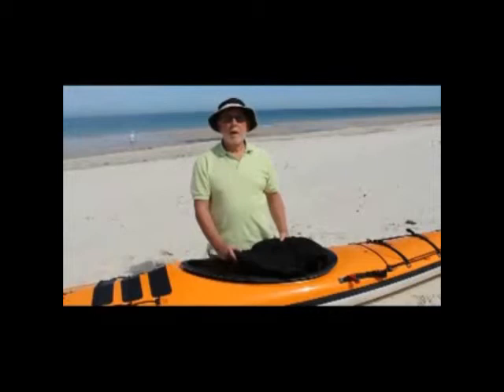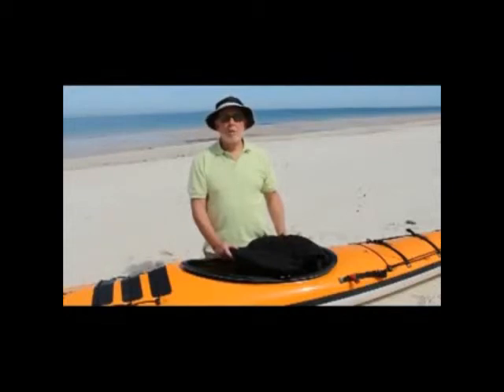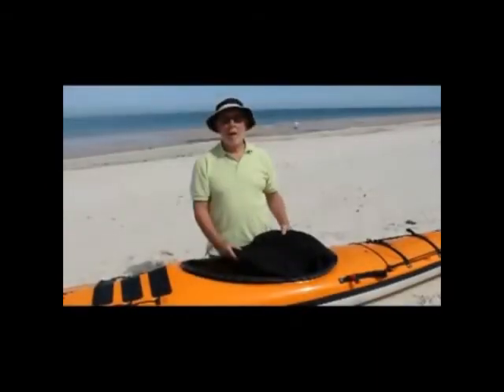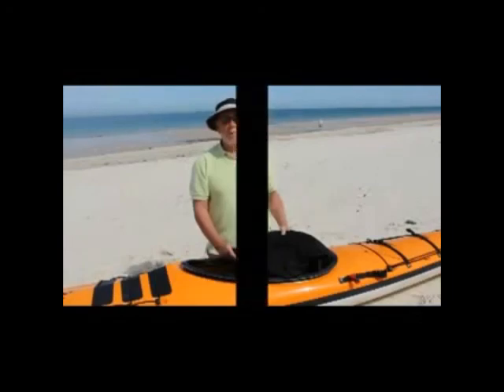Jackson Sweet Cheeks kayak seat review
Jackson sweet cheeks kayak seat insert.